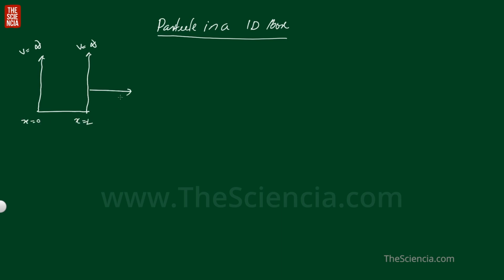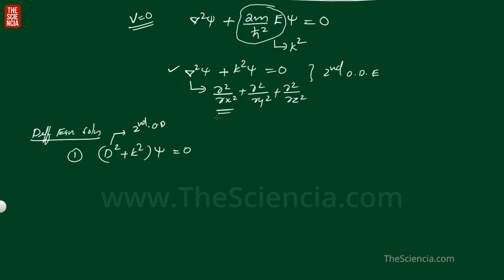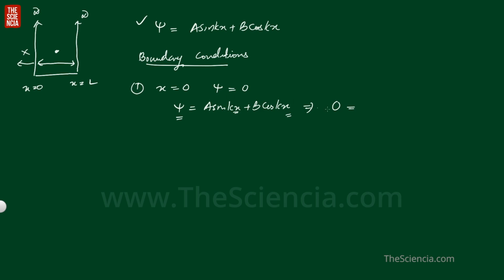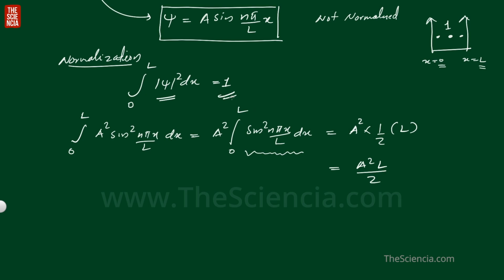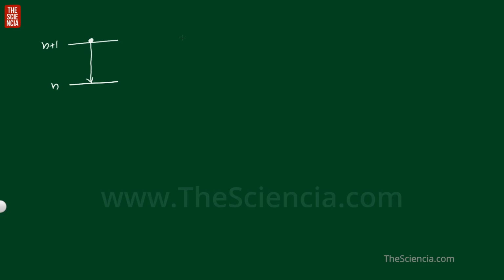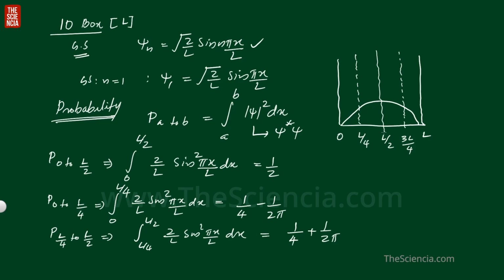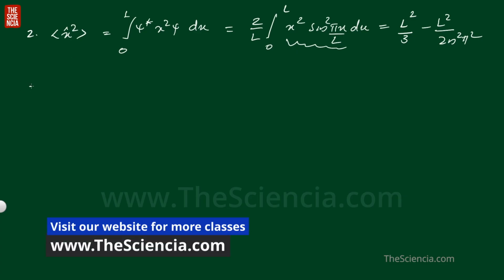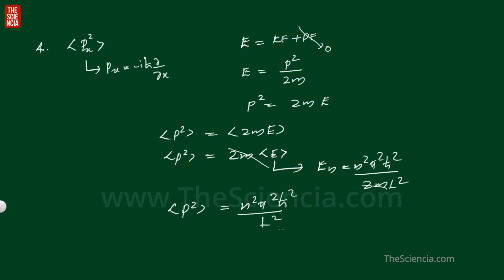Particle in a 1D box #7 Quantum Mechanics Lecture Series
00:00:00 1.Wavefunction
00:14:53 2.Energy - 1D Asymmetric Box
00:19:45 3.Probability - 1D Box
00:24:13 4.Expectation Value